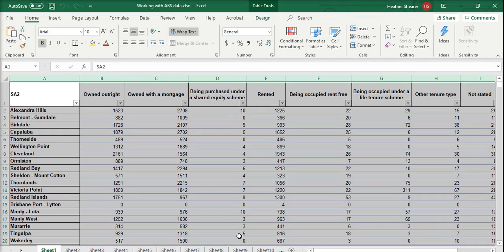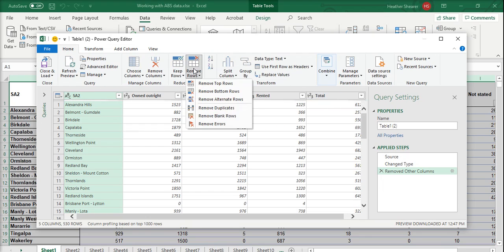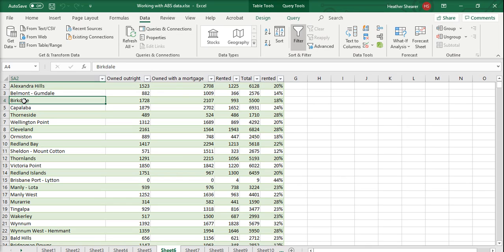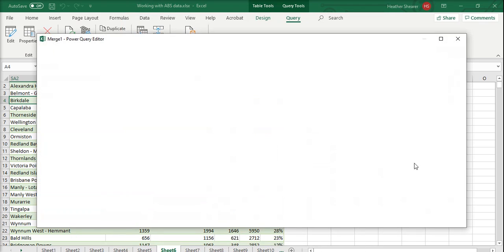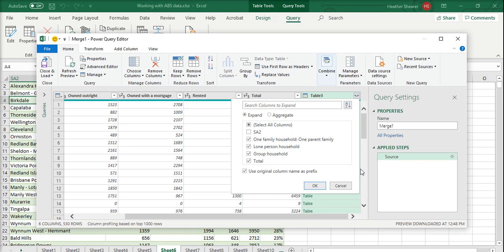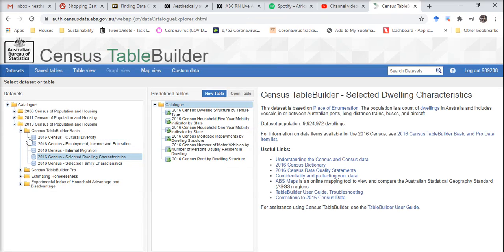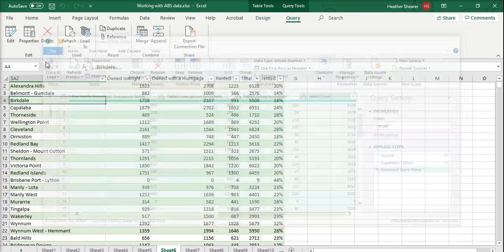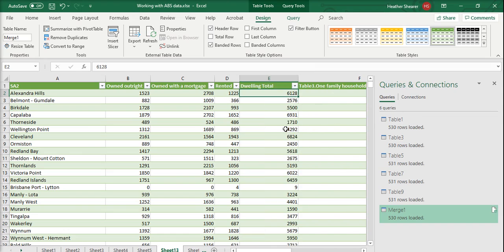Getting data from multiple worksheets